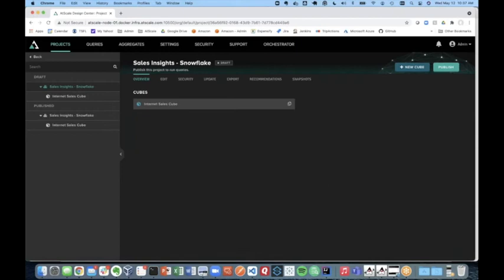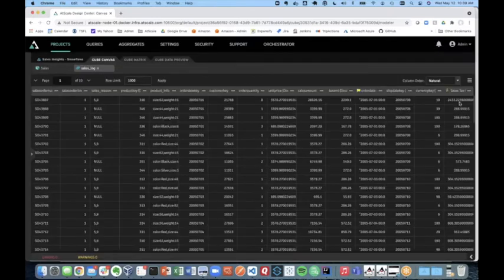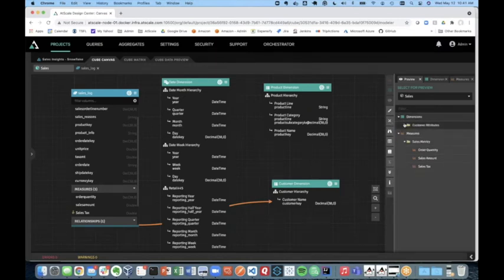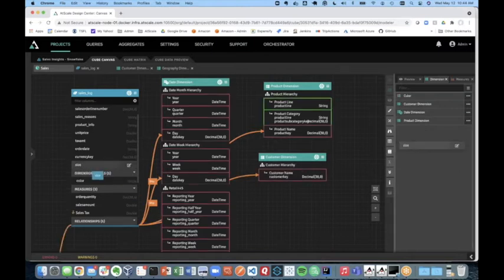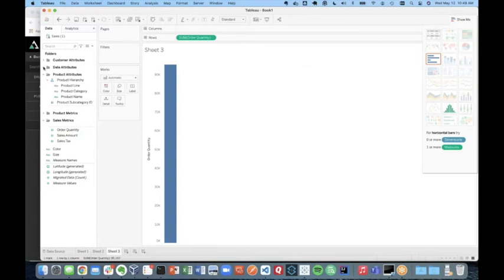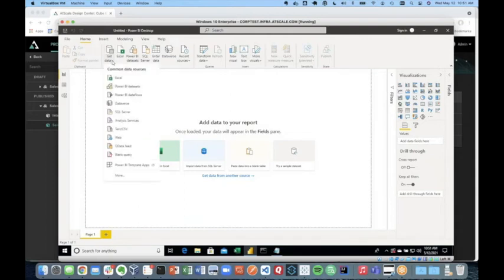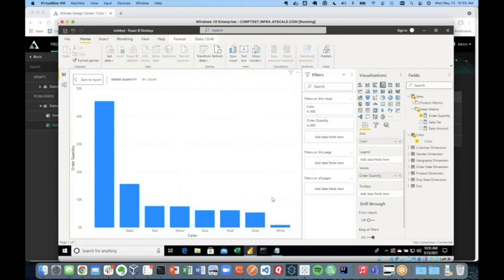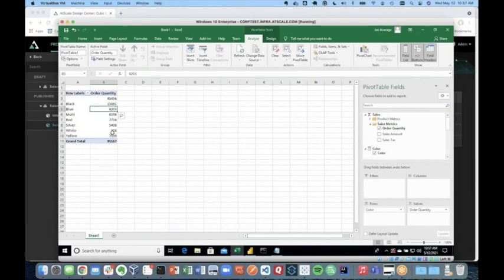AtScale + Snowflake Demo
Follow us for more updates and news on social media!

About Us
AtScale is the leading provider of intelligent data virtualization for big data analytical workloads, empowering citizen data scientists to accelerate and scale their business’ data analytics and science capabilities and ultimately build insight-driven enterprises.